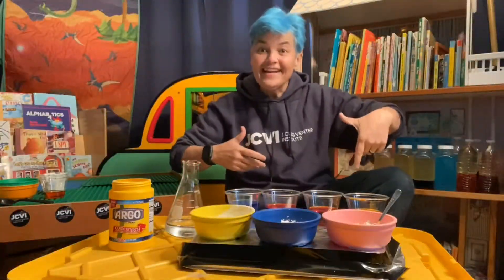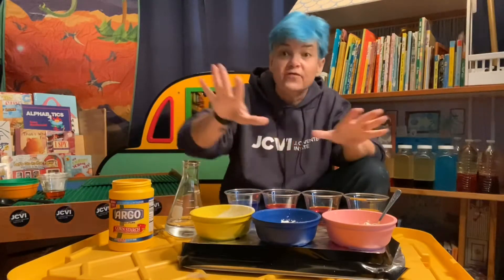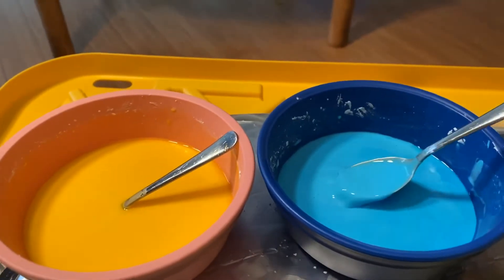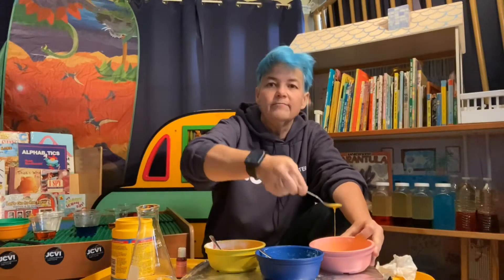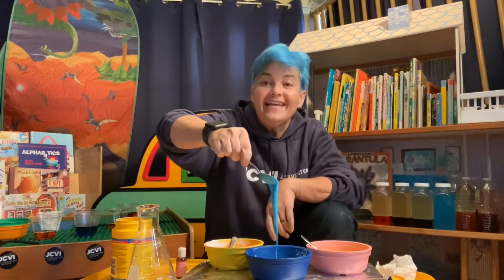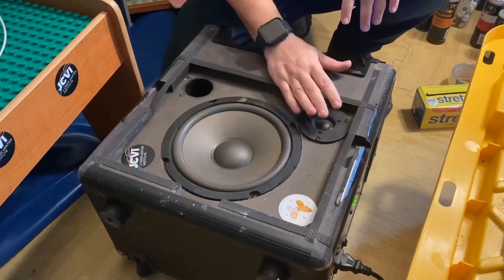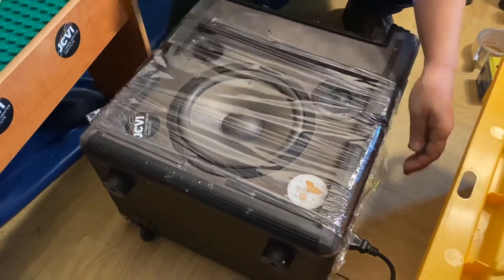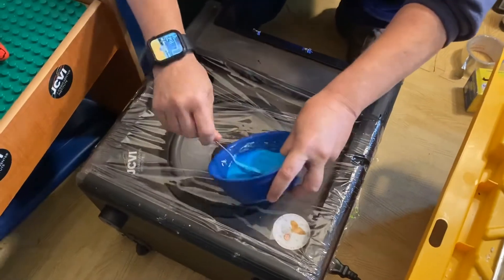Oobleck Easy Kid Science hertz speaker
Easy science experiment for kids. Oobleck a Non Newtonian Fluid ( not following Newton’s law of viscosity ) - Corn Starch, Water, food dye - on a speaker with 80-100 Hertz